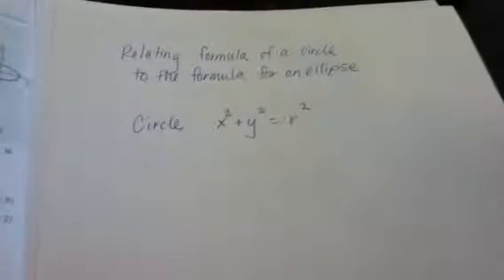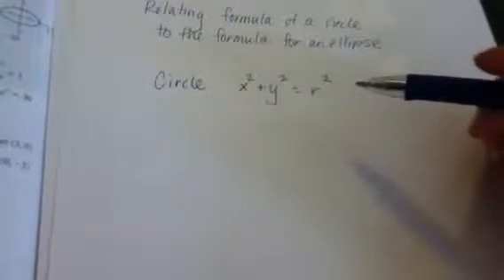Example of graphing a simple ellipse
From general form to standard form.